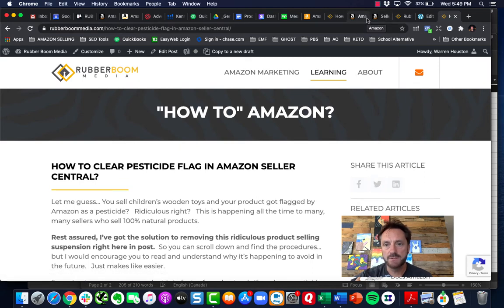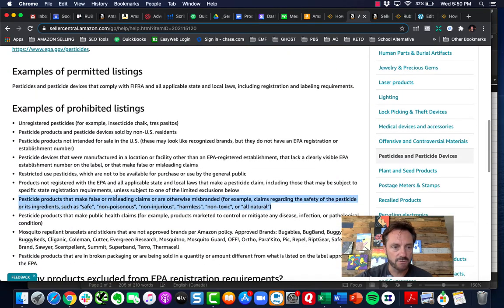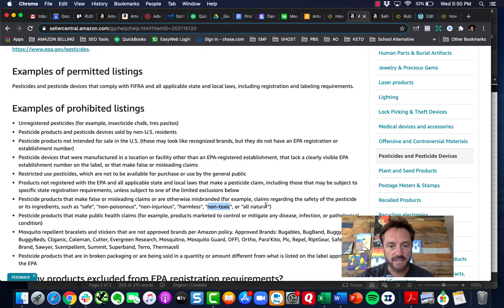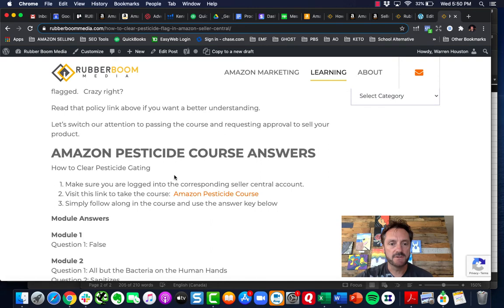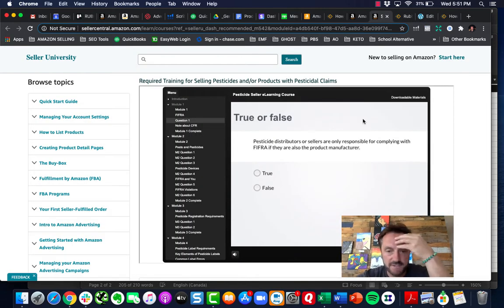Amazon PPC Insider Secret | How to Clear A Pesticide Issue in Amazon Seller Central?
How to Clear Pesticide Flag in Amazon Seller Central?
Amazon pesticide training answers included.
Amazon training course answers included.